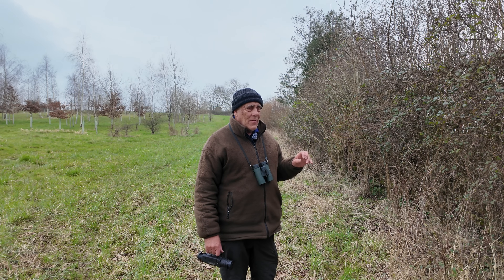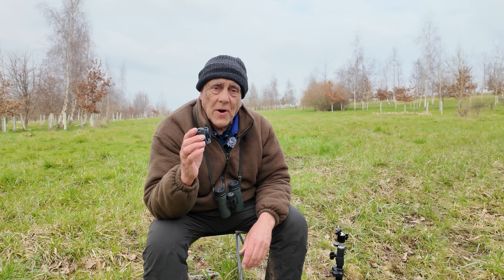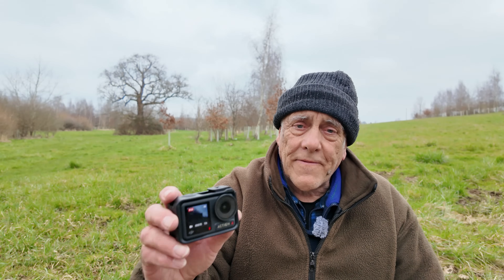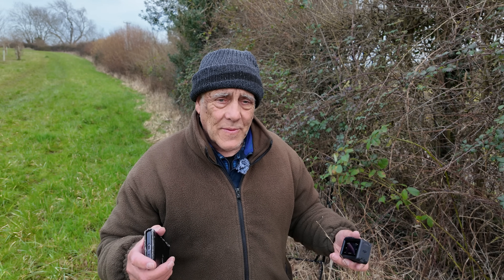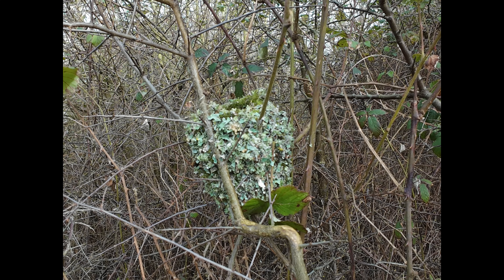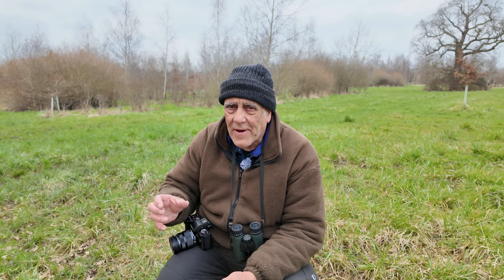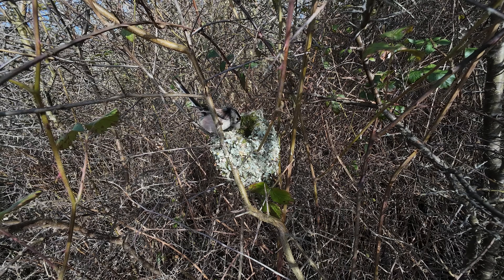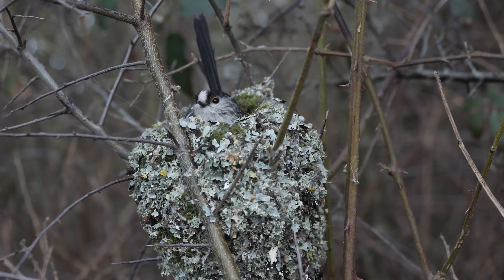Long-Tailed Tits: Masters of Nest Building. How do they do it?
Long-tailed tits are early breeders. They start to construct their nests in February. I use a thermal imager to help locate a suitable nest and then film it in slow motion using first a DJI Action 4 camera and then the Lumix G9 Mk2.

Made of moss, lichens, feathers and spiders silk cocoons they they make this incredible structure using just their bills. I could not do it with two hands.
Amazing birds.

Music from Powerdirector library
Deep Dark secrets

Enigmatic

Tomorrow